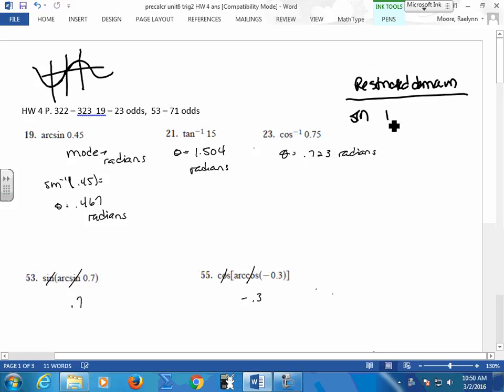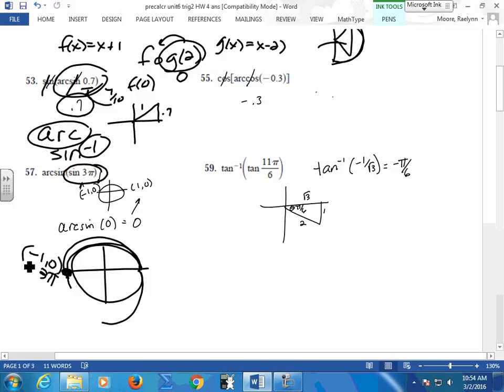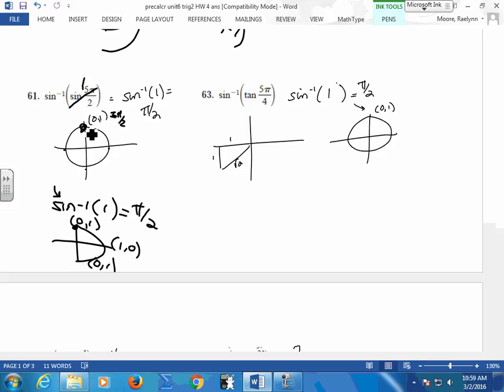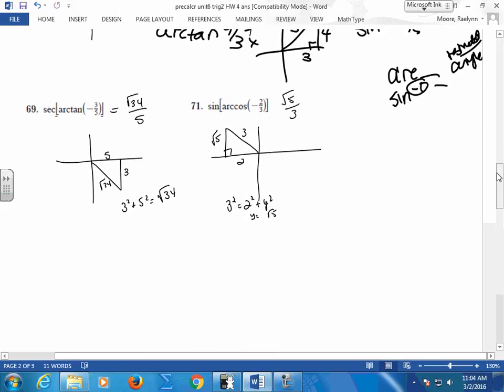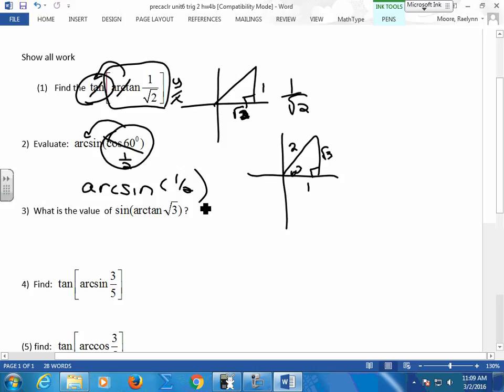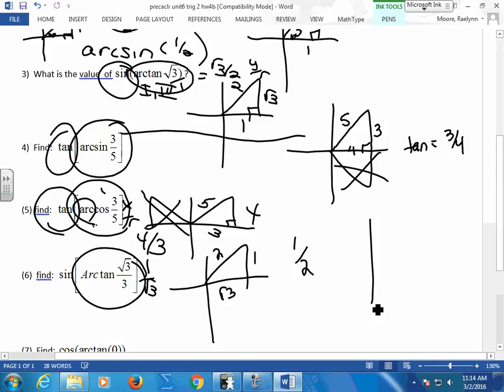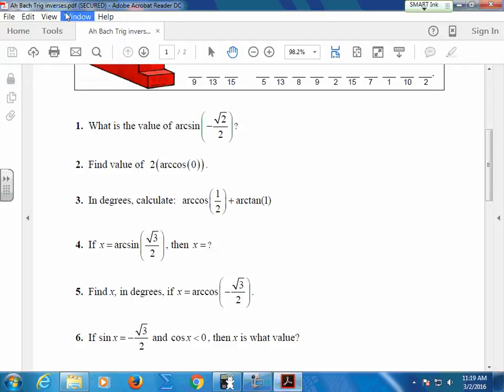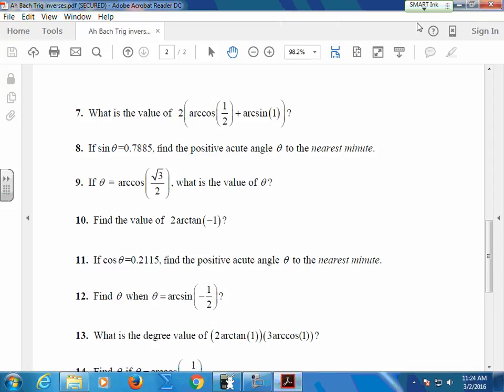March02 precalcr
mar 2 precalcr